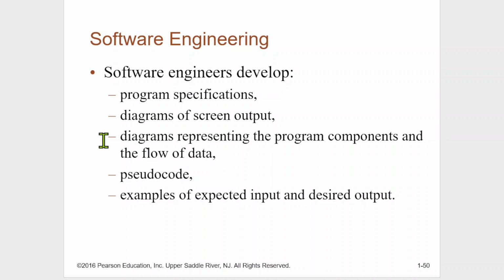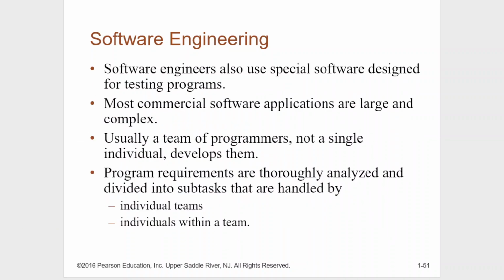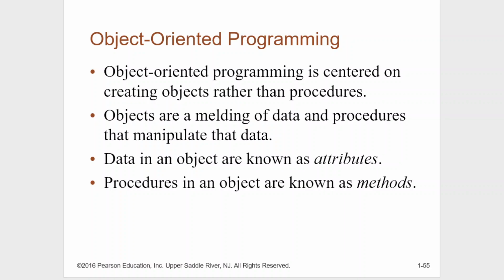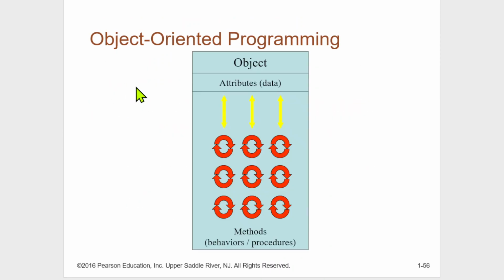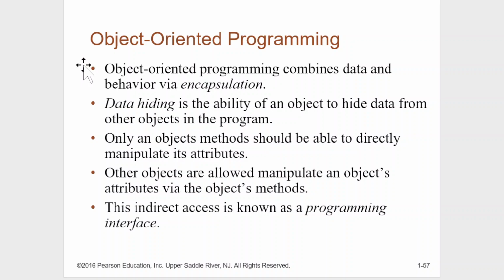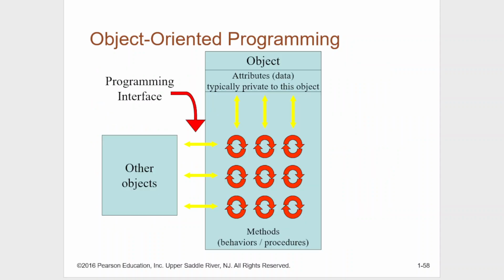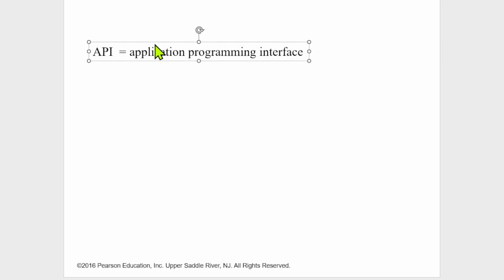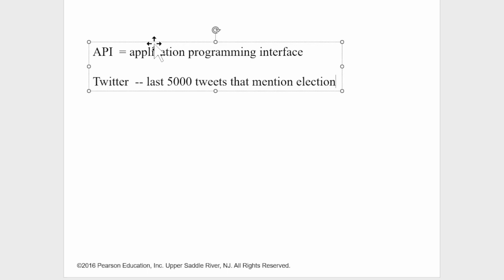Intro to Programming for Business Majors: Week 1 Part 3